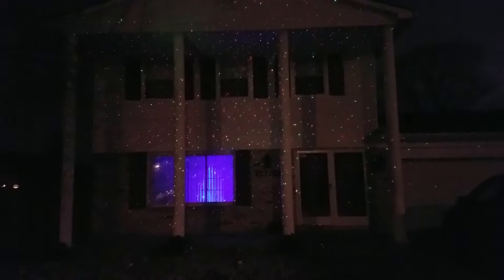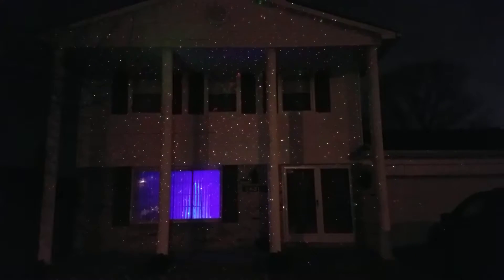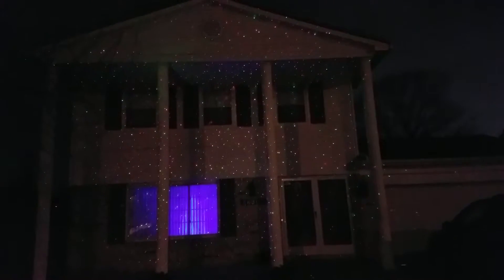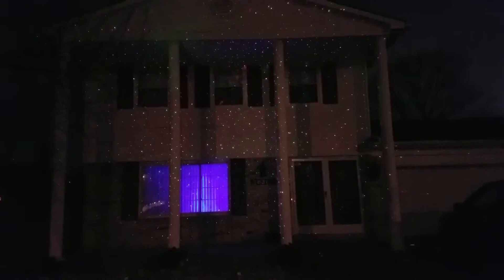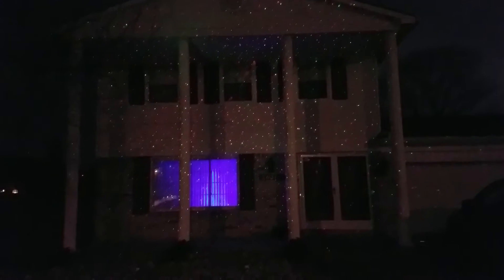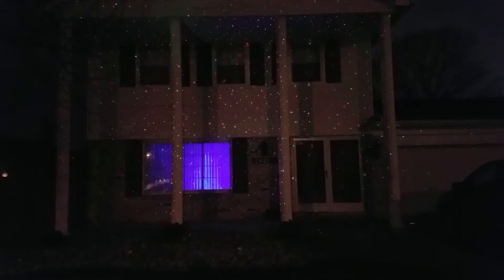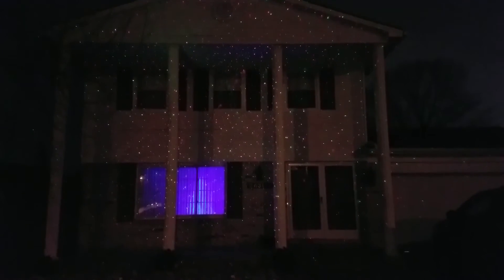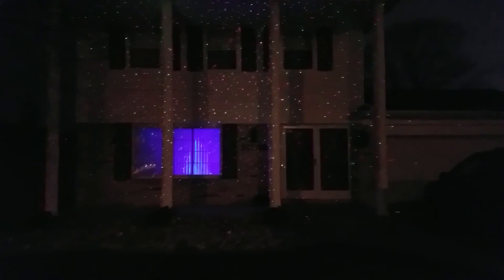Testing of Lazer Christmas lights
Product works ok, depending on the size of your house will determine how many units you need!! 👍👍👍